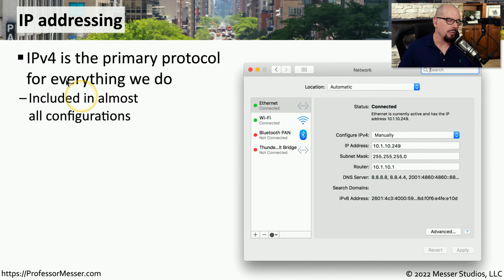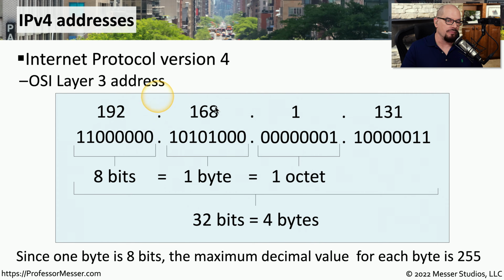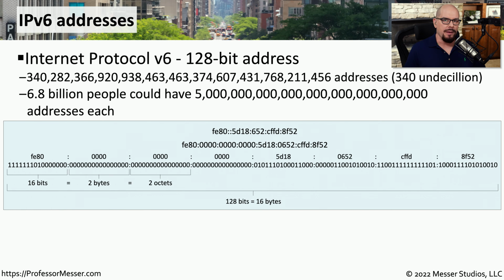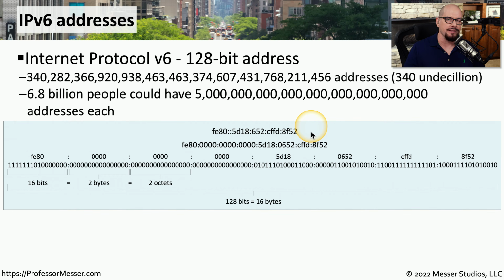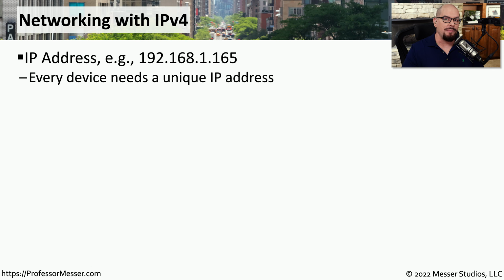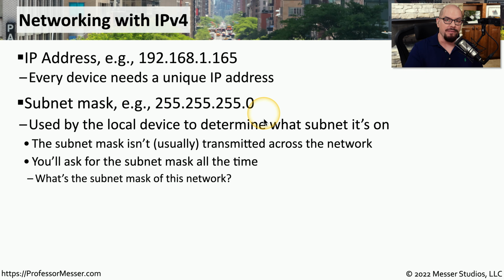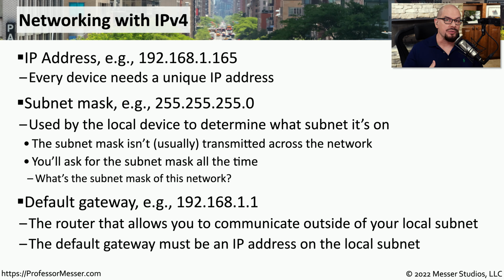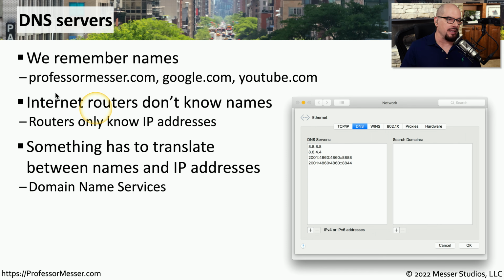IPv4 and IPv6 - CompTIA A+ 220-1101 - 2.5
Every device on the network is configured with an IP address. In this video, you’ll learn about IPv4 and IPv6 addressing and the settings for configuring IPv4 on a device.